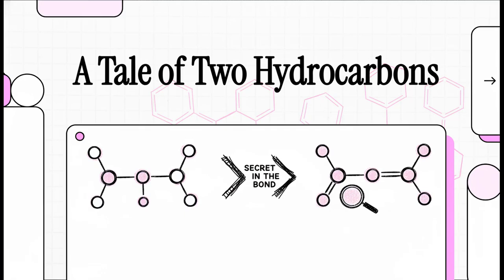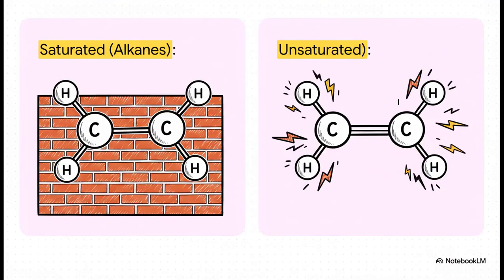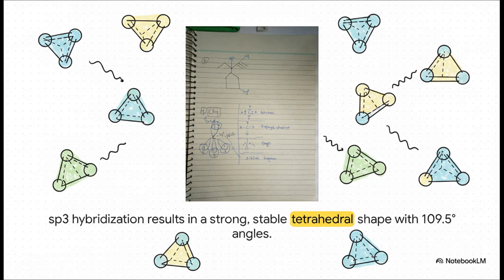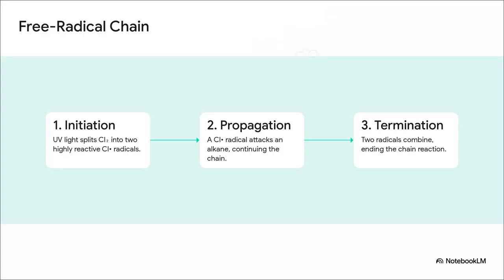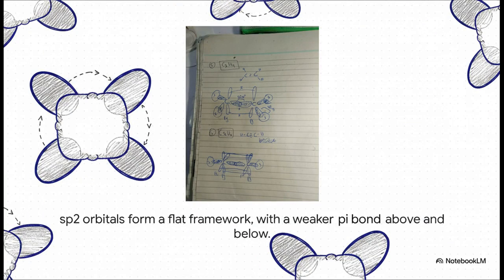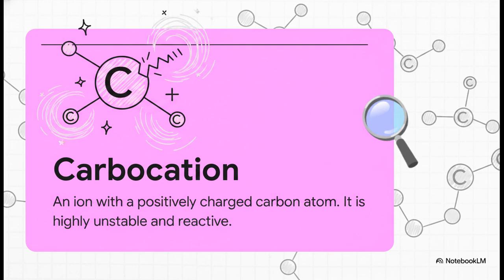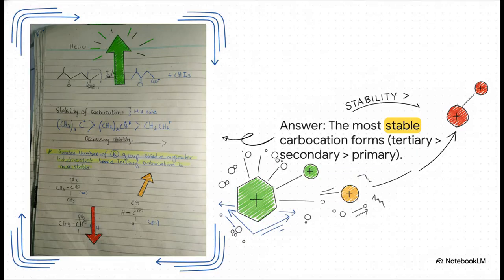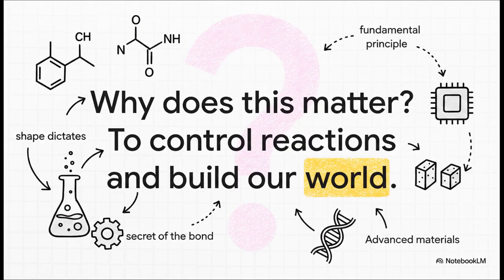AS Level Organic Chemistry Part 2